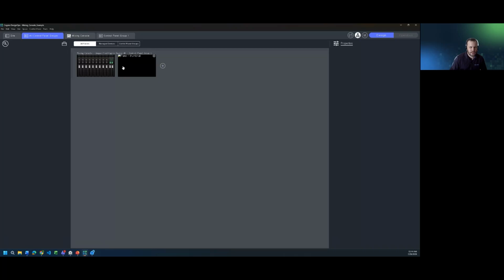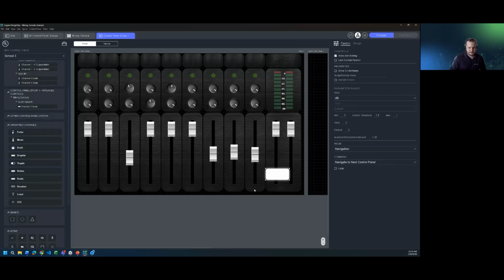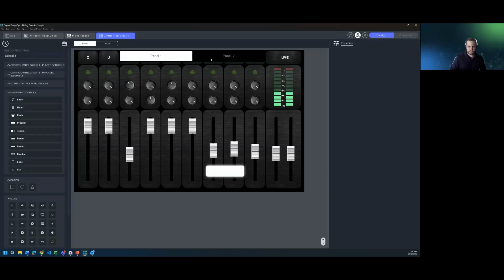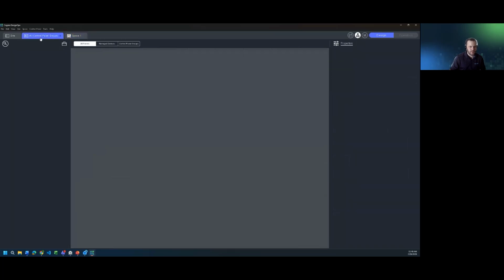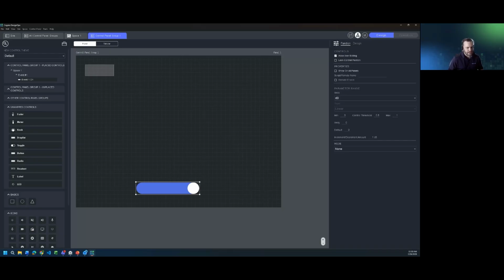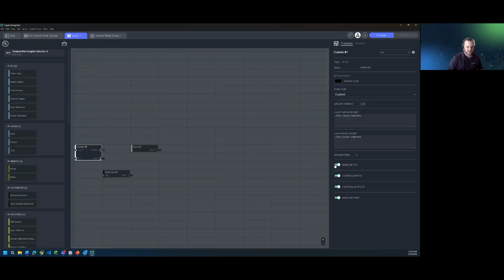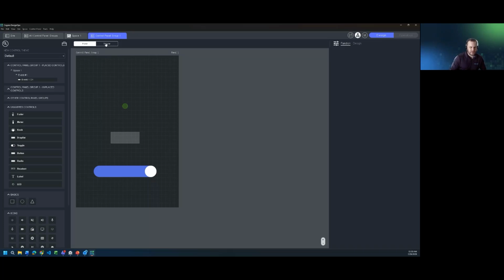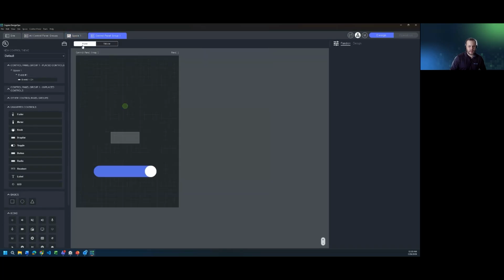Cognio Platform - Remote Access a Cognio Installation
Can integrators remotely access a Cognio installation and configure the system?